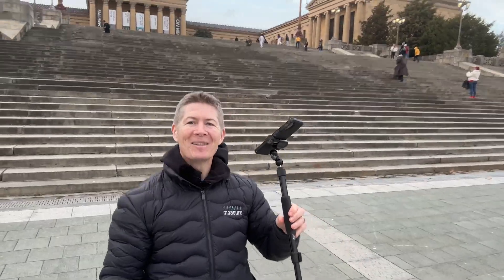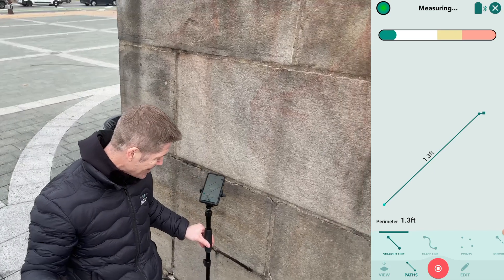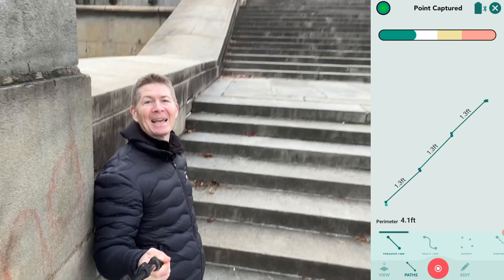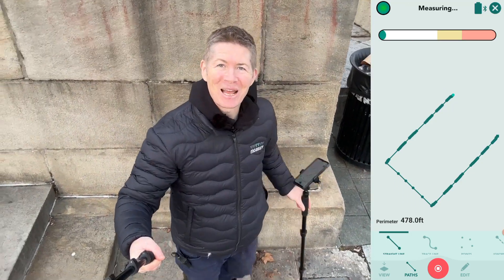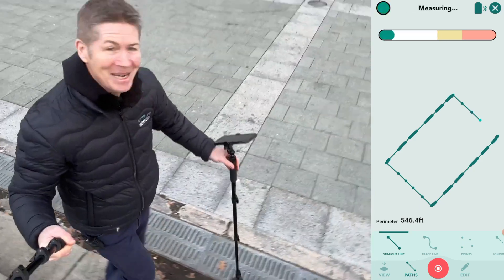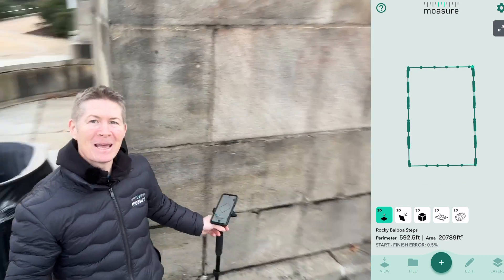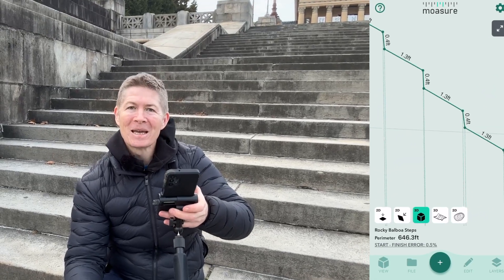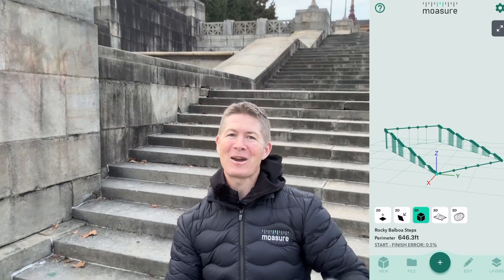Step Up, Rise Higher, Measure More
Moasure is used to pushing boundaries and breaking down barriers with its motion-based measuring technology.
Join us as we take on the Rocky Balboa Steps Challenge and effortlessly produce a 3D model with all the elevations and distances.

Moasure is an innovative measuring tool that also includes features such as:

3D Terrain Mapping & Topography
Calculate true surface area
Site leveling with Cut and Fill
Fixed Depth Volume Calculator
Measuring stockpiles more accurately